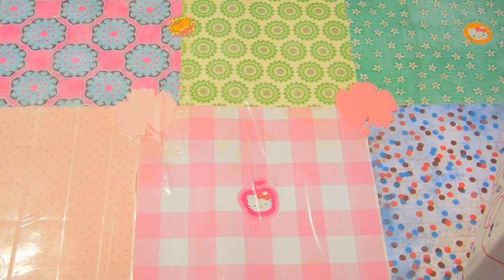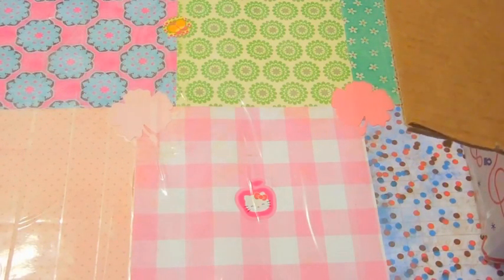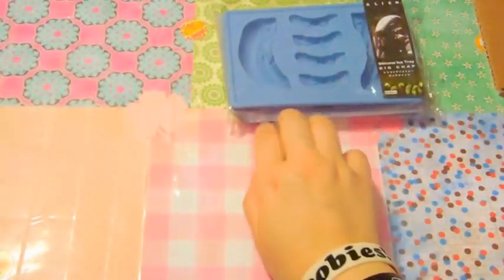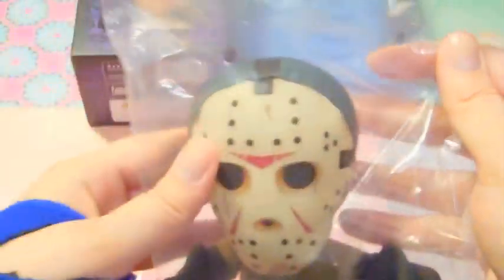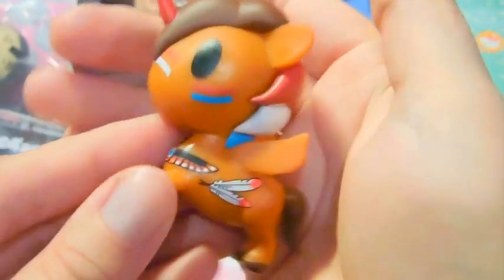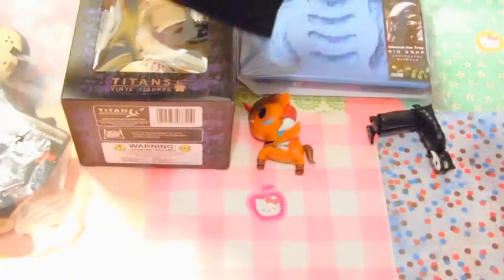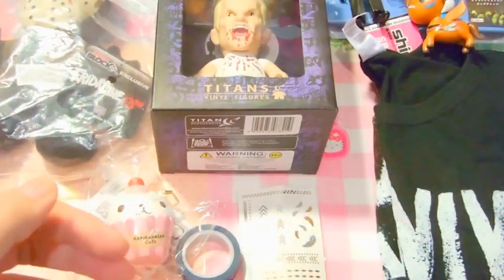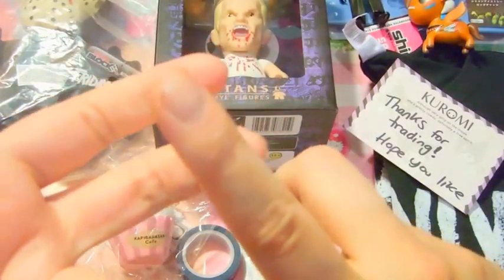『 Trade Package // Corky2828! 』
So, SO in love with everything! Also, I tried a bit of different lighting so if you could let me know if it improved the quality at all -- I'd very much appreciate it!